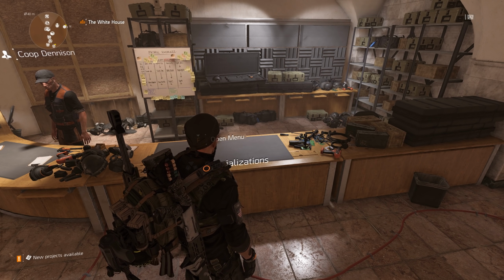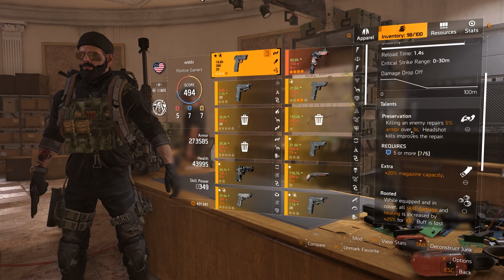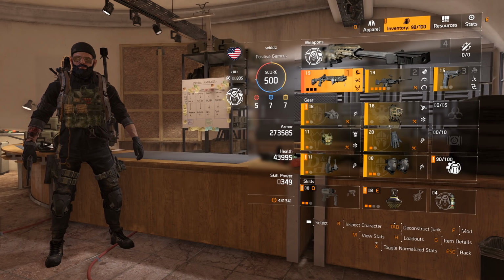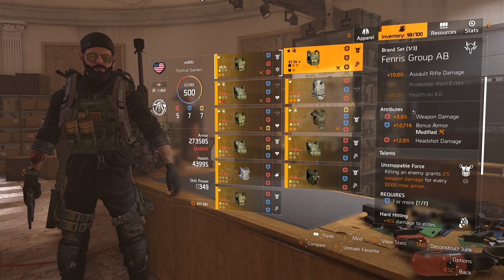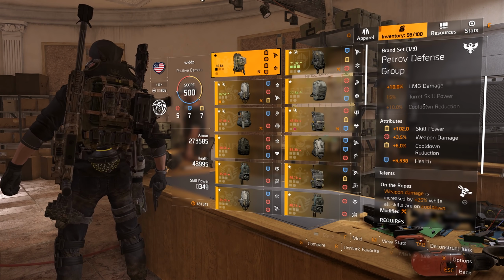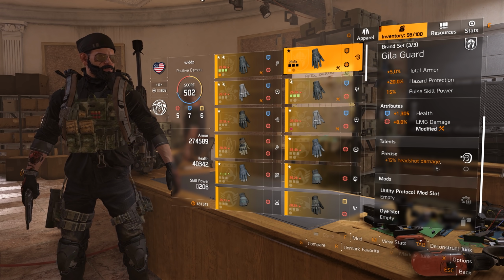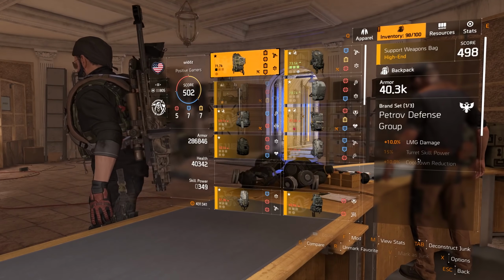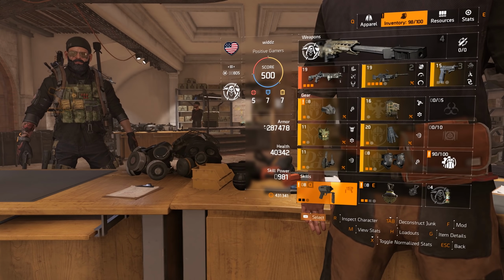The Division 2 | The DREAM LMG BUILD for PVE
In this video I show you the LMG build I been using, I really like this one since I never have to reload thanks to sweet dreams / lullaby exotic weapon. ITs kinda chill for pve just to not reload. I do prefer my AR build when it comes to pve but this is a nice and different alternative that works good aswell
Like my work and wanna support me?